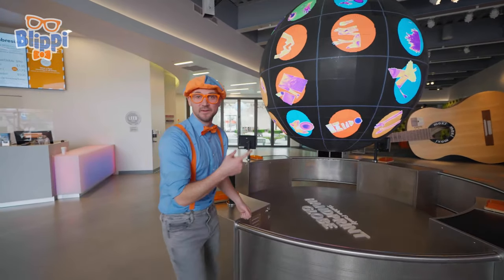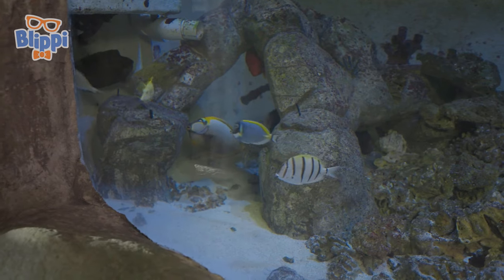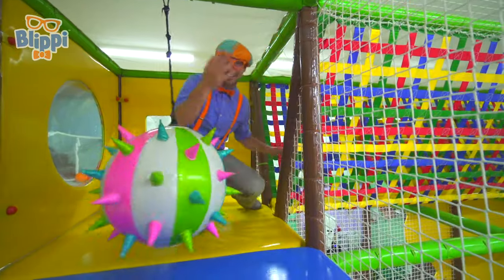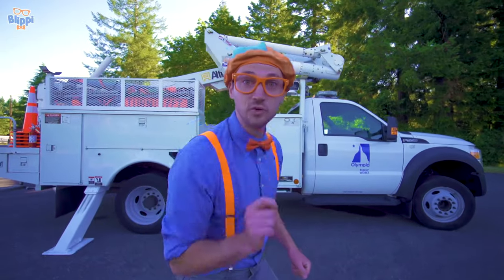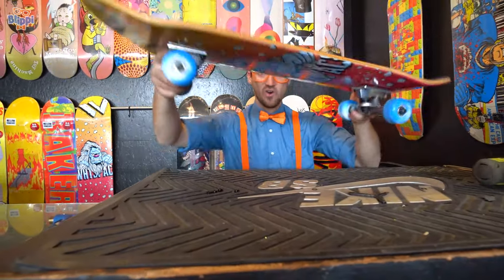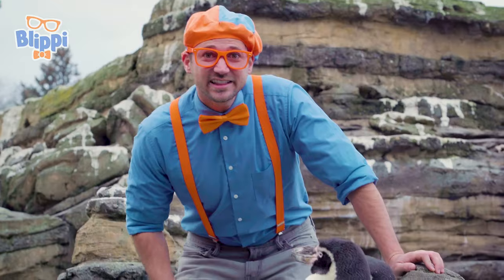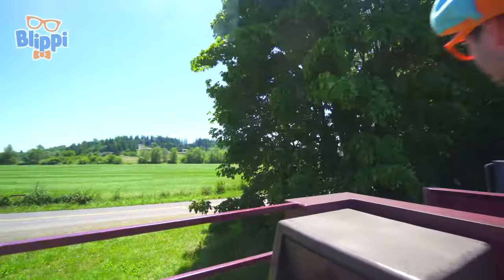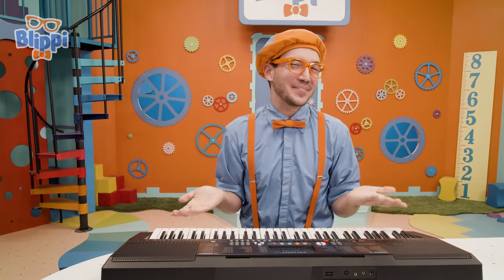Blippi's Innovation Creation at MOXI | 💤 Bedtime, Wind Down, and Sleep with Moonbug Kids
Whether its bedtime, nap time, or time to wind down, Moonbug Kids is here to help! Don't miss the newest bedtime story or song to aid in your little one's nap and sleep time. Sing and listen along to bedtime stories and songs from LittleBabyBum, Little Angel, Little World, Oddbods, and Minibods. All the Moonbug Kids friends will be there to help make your bedtime the best it can be!

00:00 Blippi's Innovation Creation at MOXI
10:56 Learn Colors with Blippi - Watch Plants Grow!
21:11 Aquarium of Boise - Marine
32:02 Blippi Visits an Indoor Playground (The Play Place)
43:51 Smash My Trash
54:07 Blippi x T-Rex Crossover
1:04:10 Blippi Explores a Bucket Truck
1:13:45 Blippi Learns Skateboard Tricks with Shaun White
1:26:35 Blippi's Go Kart Race
1:36:36 Playing in the Snow - Tubing Down the Mountain
1:46:49 Blippi Learns About Penguins at the Zoo
1:57:29 Blippi Explores a Steam Train
2:10:33 Blippi Learns About the Weather - Educational Science Videos for Kids
2:21:06 Blippi Learns to Play Music!